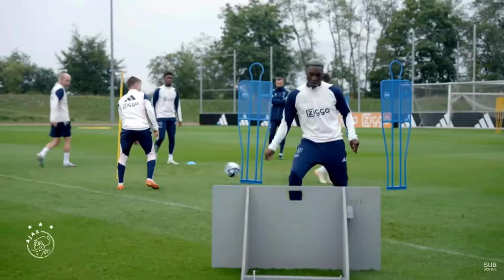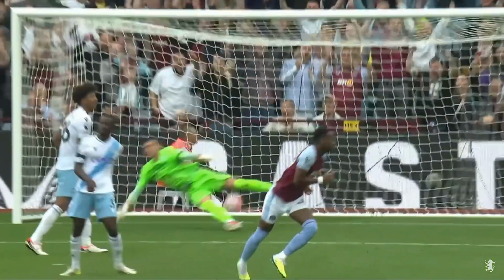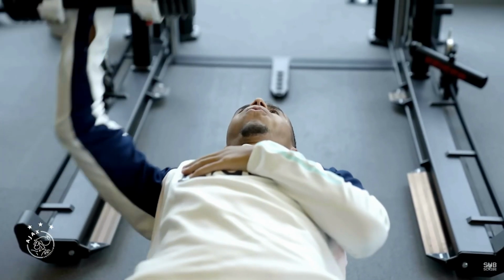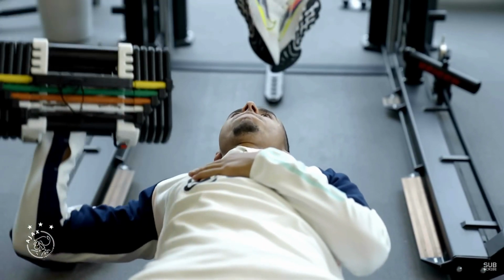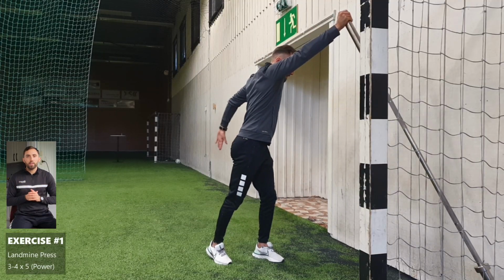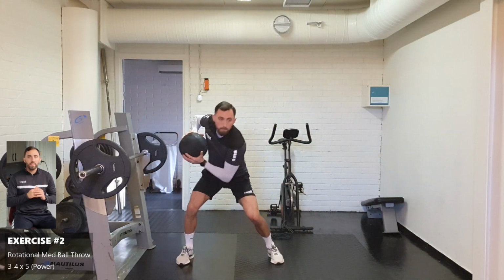30 Of The Best UPPER BODY Exercises For FOOTBALLERS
This video gives you 30 of the best upper body exercises to develop strength, power & help footballers dominate out on the pitch!